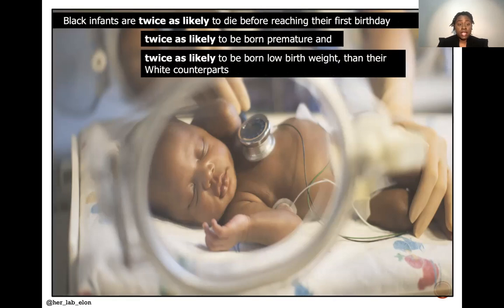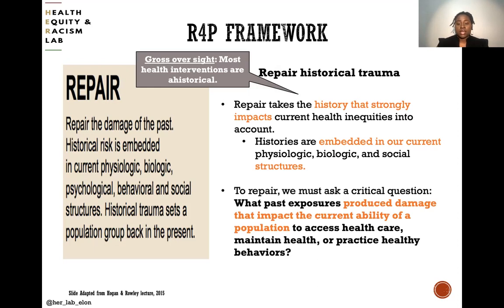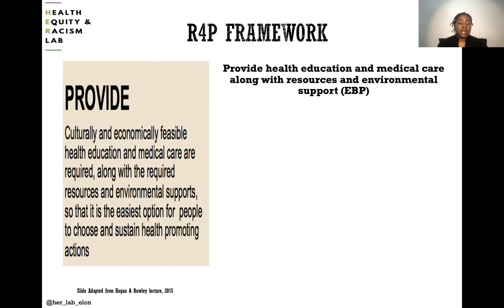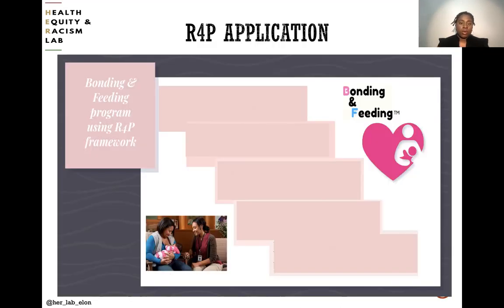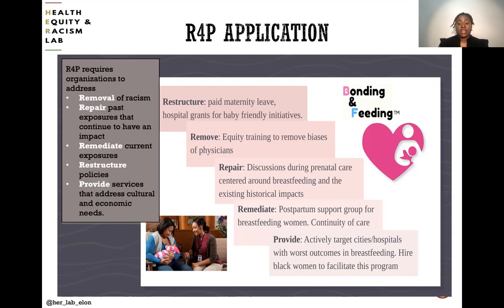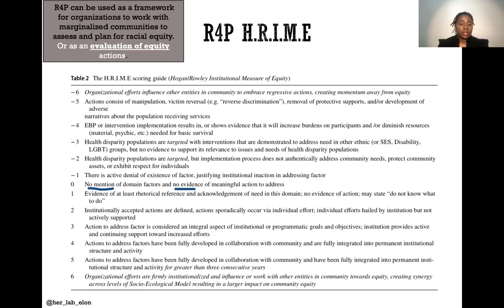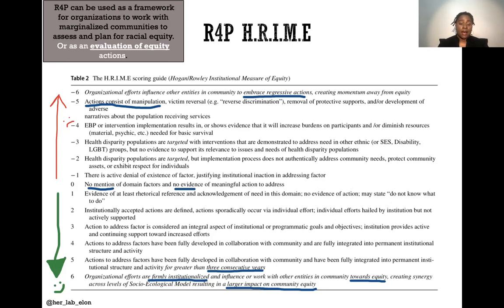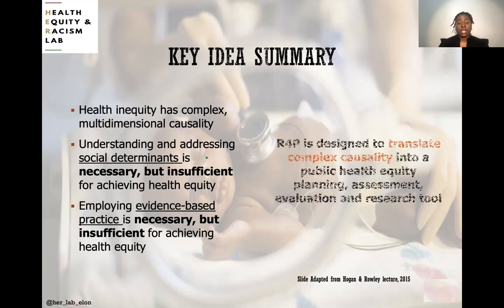R4P H E R Lab Webinar